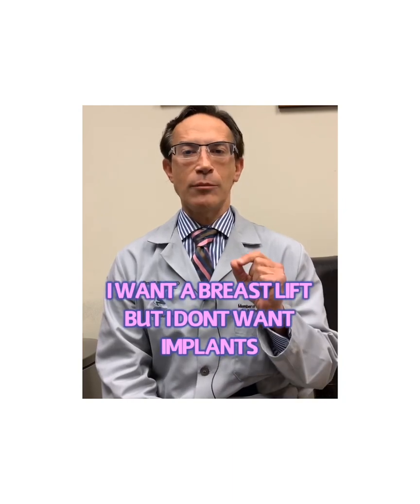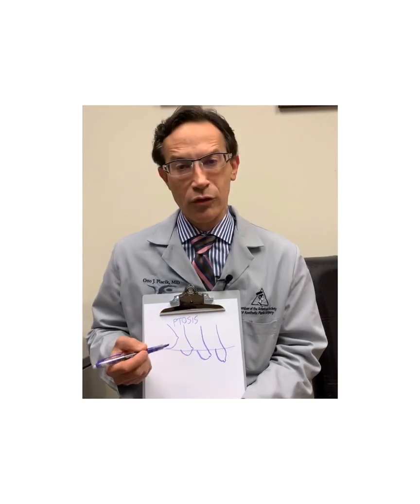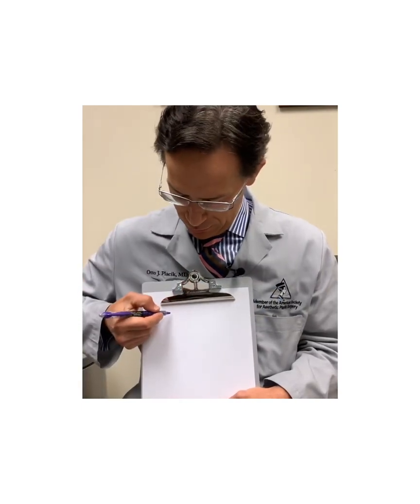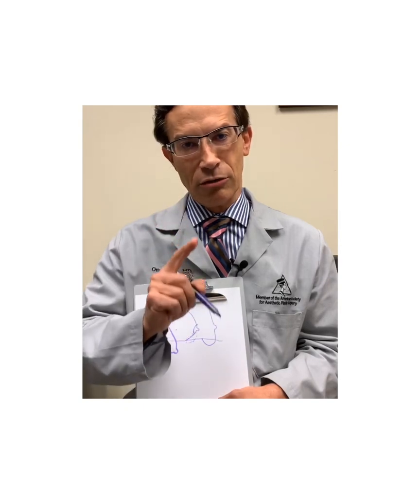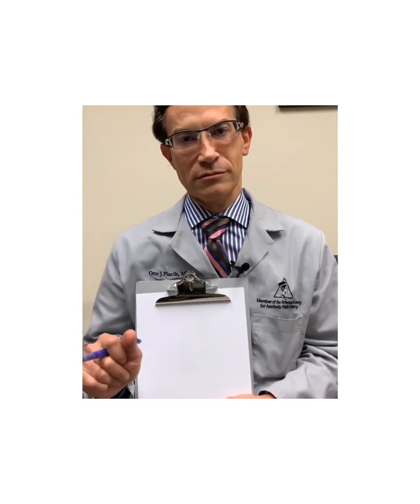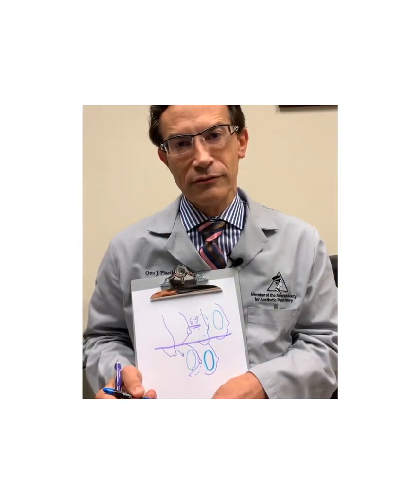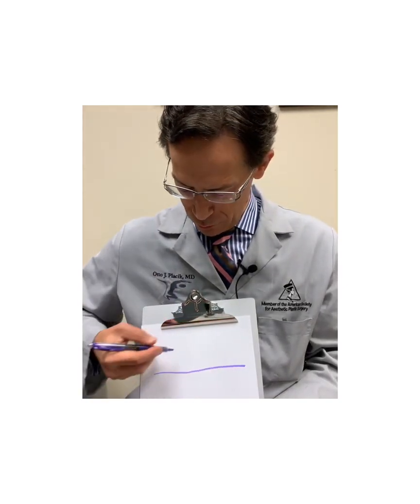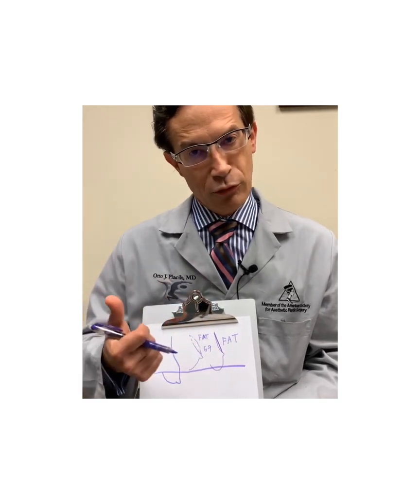I want a breast lift but no implants...will I have upper pole fullness?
Watch this video as Dr. Placik explains why achieving upper pole fullness is not a result of a breast lift unless breastimplants or fatgrafting is performed.
See the different levels of Ptosis along with the ideal nipple placement. •